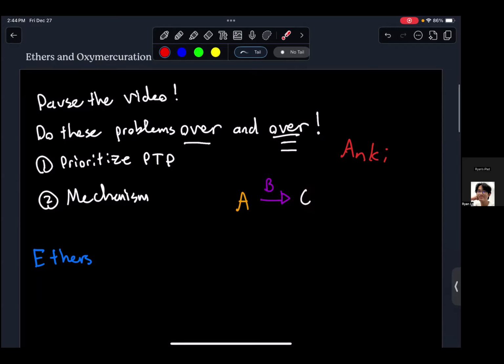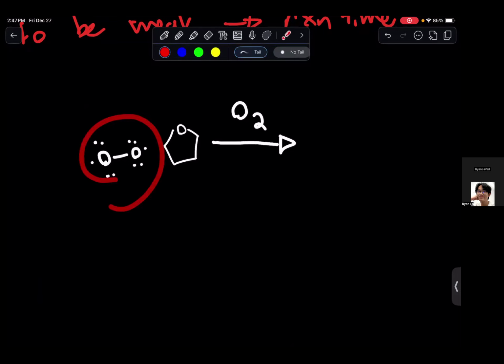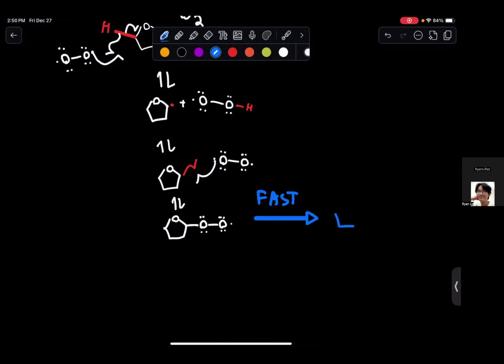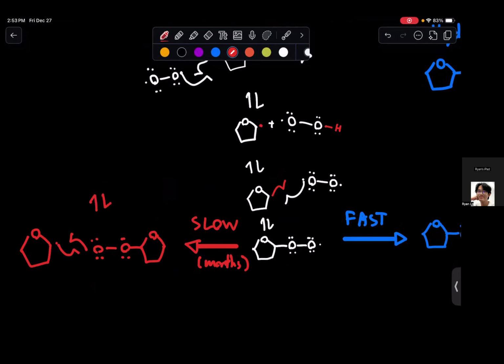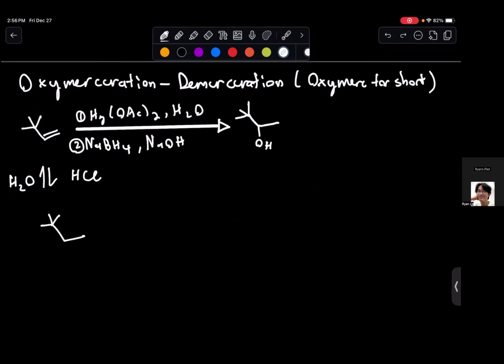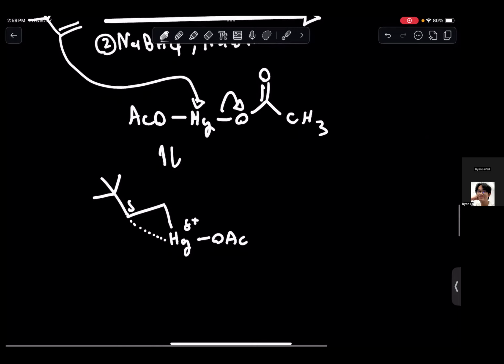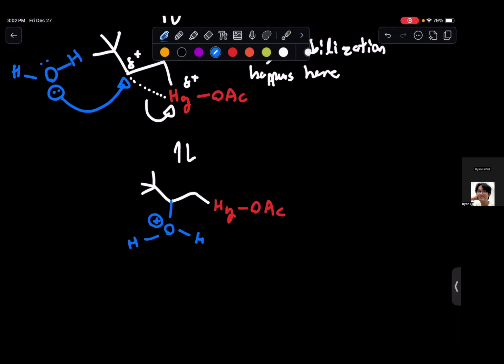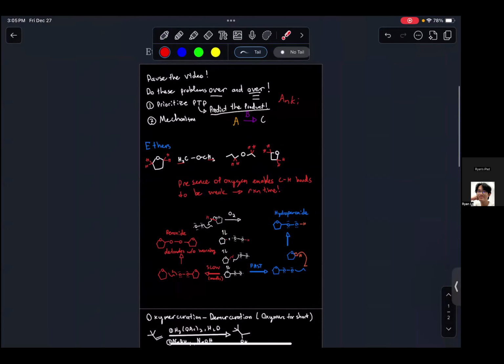CHEM 08B: Ethers and Oxymercuration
I lied. There will be more ethers. SORRY!